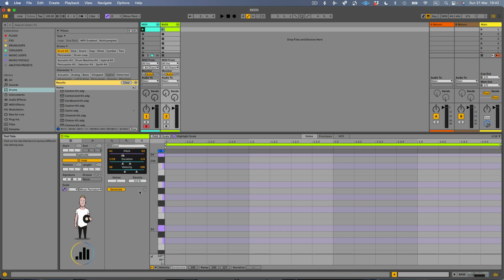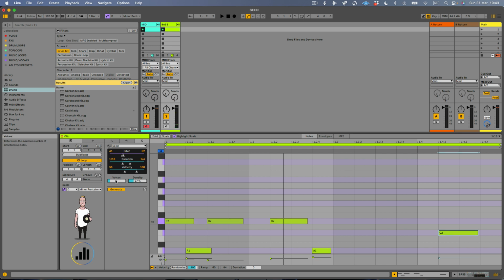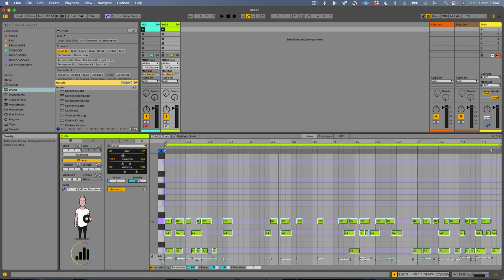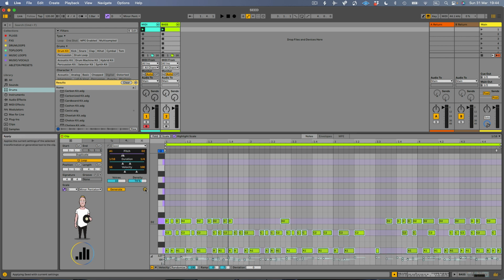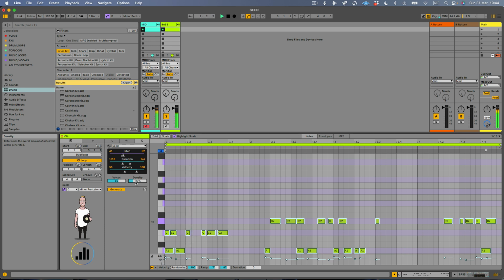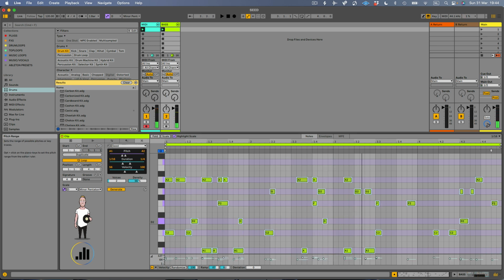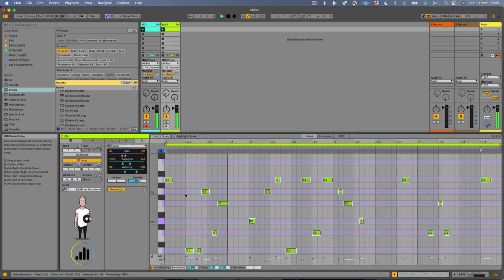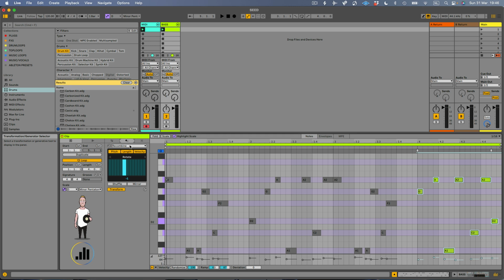Dive In live 095 - Ableton 12 - Seed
In this tutorial I will show you how you can use the new Seed function in Ableton's piano roll to generate ideas and starting points.

Camiel.